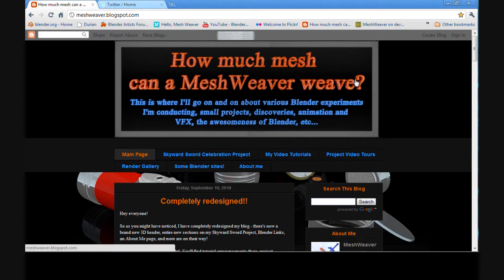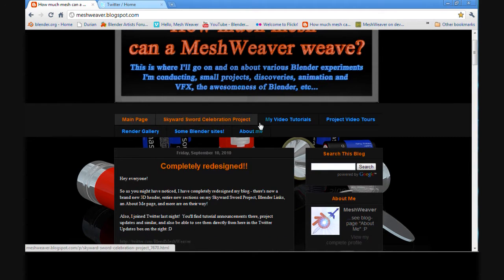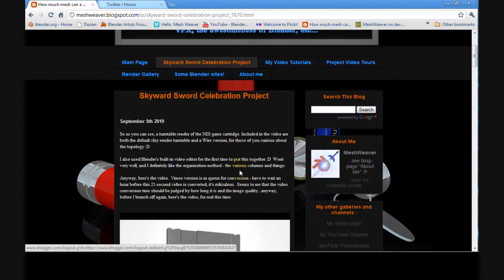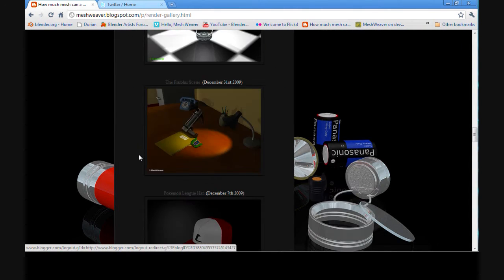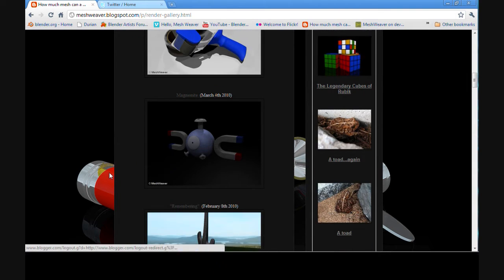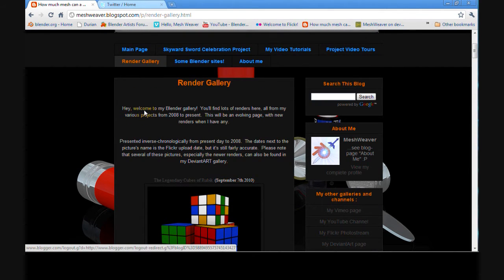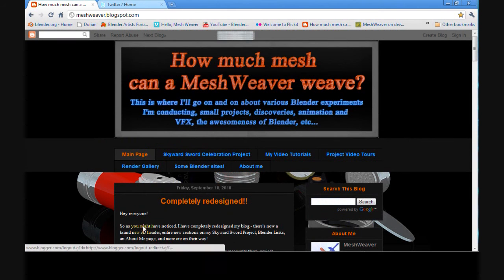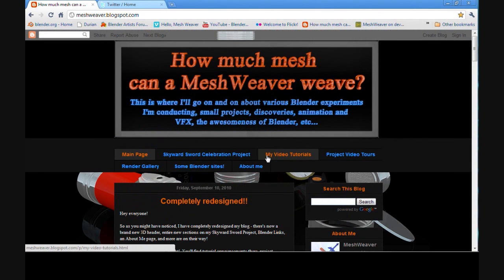My Blog - Complete redesign!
A quick video going over the numerous changes I've made to by Blender-blog :D